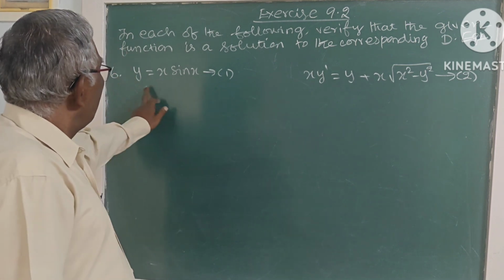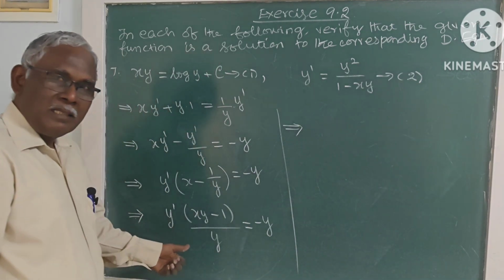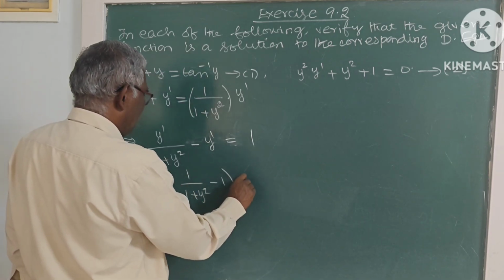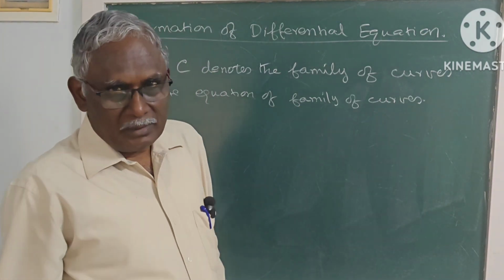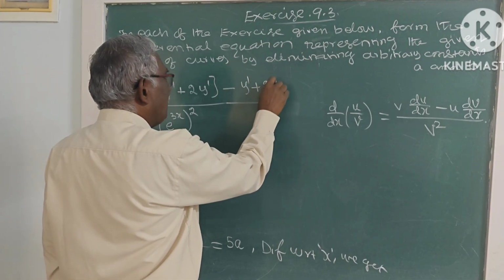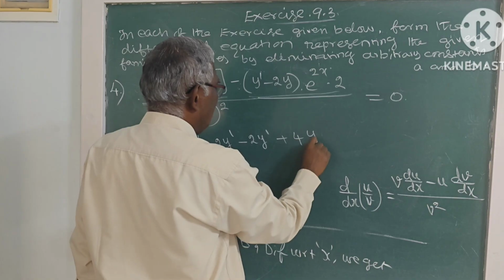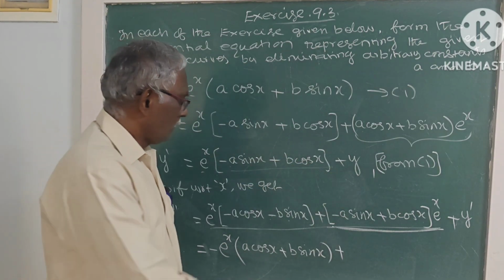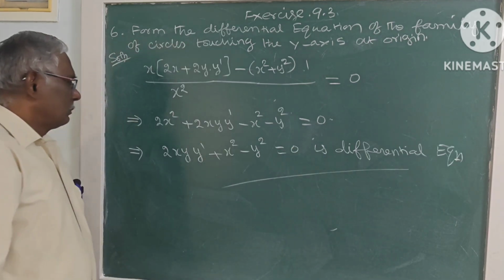MGK/032/CBSE/Class 12/Formation of Differential Equation Exercise 9.2, 9.3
CBSE/Class 12/Formation of Differential Equation Exercise 9.2, 9.3